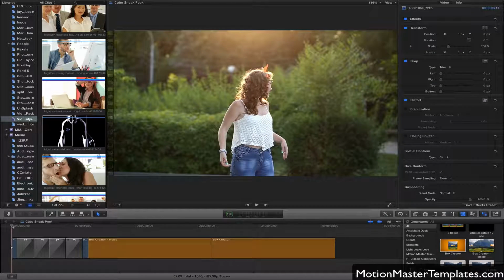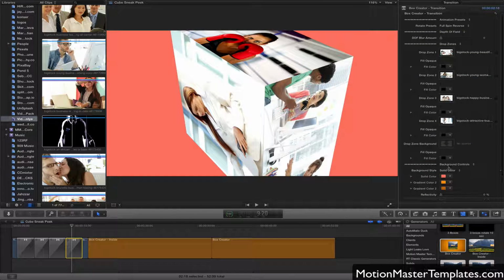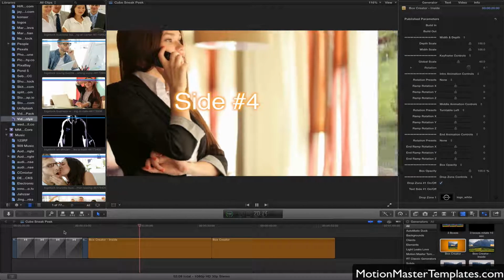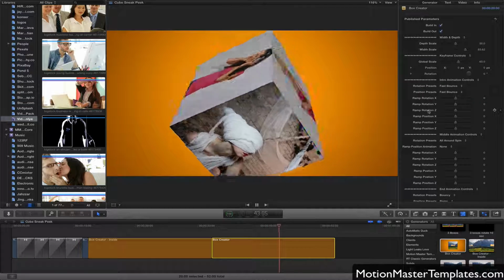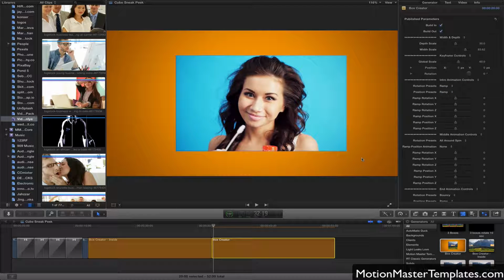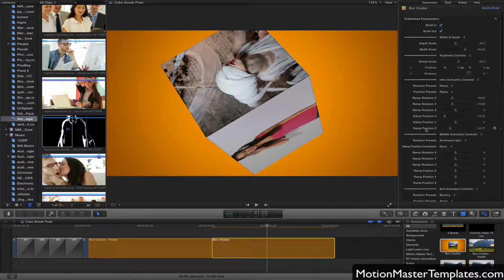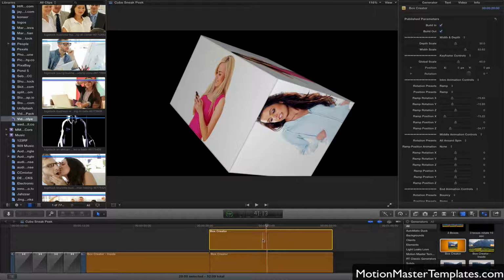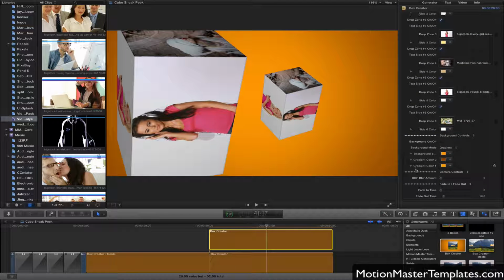Sneak Peek - Cube Pack Part 04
In part 4 we are getting close to finishing this Template Pack.  I have added some transitions and also an inside cube perspective version.

MotionMasterTemplates.com